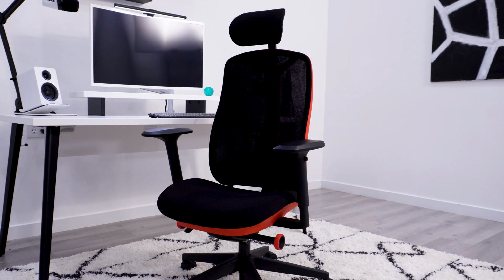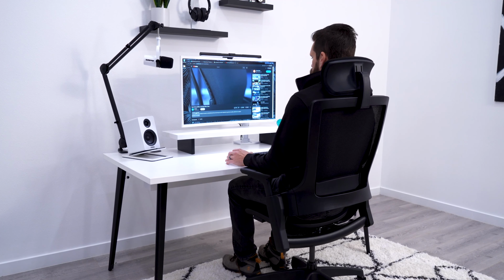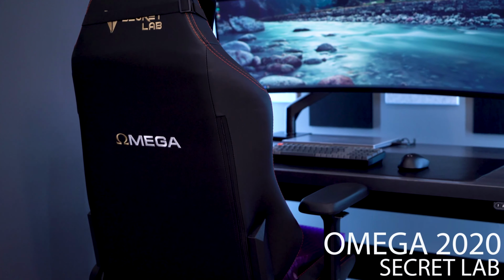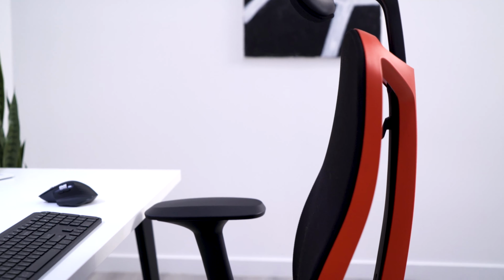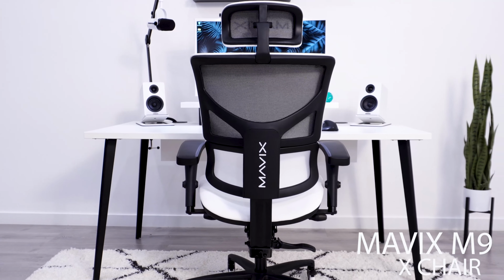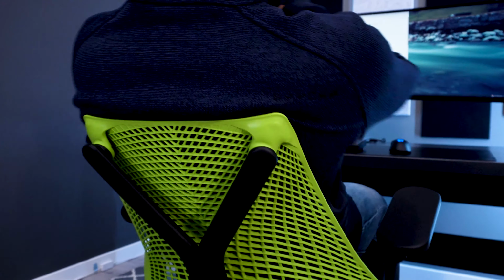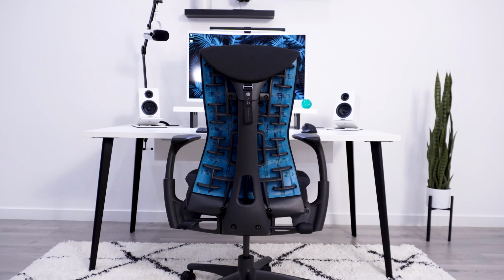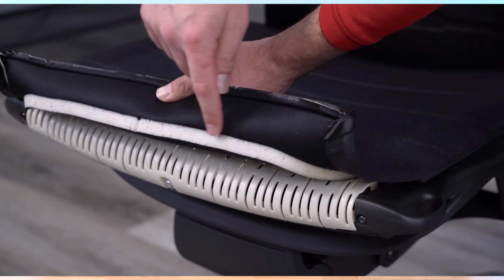We Picked The Best Gaming Chair For EVERY Price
We ranked the best gaming chairs for every major price point, switching it up a little bit. Instead of picking just one chair, each of us will be selecting our favorite chair at each price point. Do you agree with our picks?

Price Points in Video:
00:00 - Intro The Guys
00:14 - $300 Pick
01:20 - $500 Pick
03:28 - $700 Pick
05:13 - $1000 Pick
00:00 - No Budget Pick

Chairs in Video:
Secret Lab Titan Evo 2022
Secret Lab Omega
Mavix M9
Herman Miller Sayl
Herman Miller Vantum
Haworth Fern
Herman Miller Embody